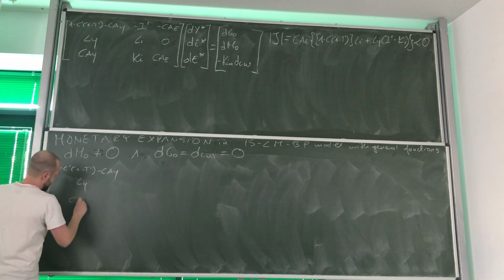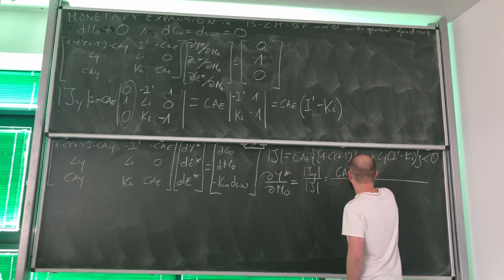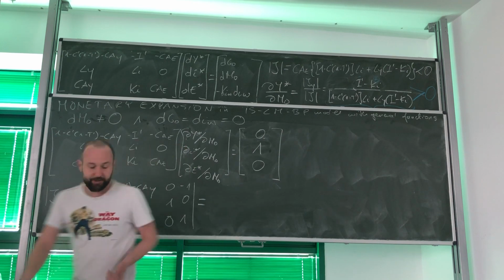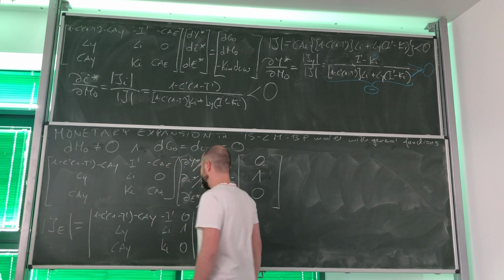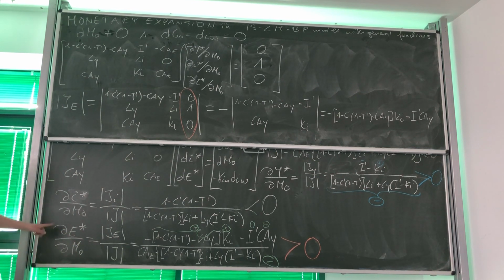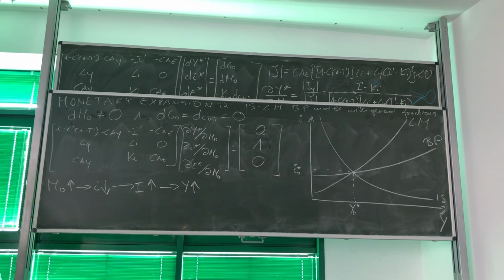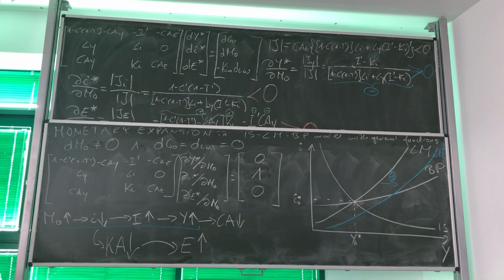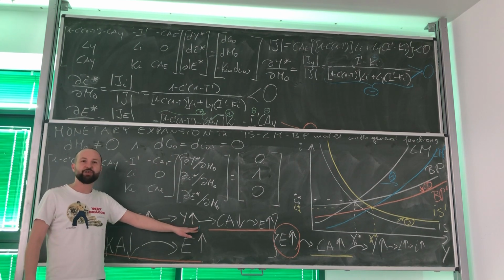31. IEA: IS-LM-BP with general functions - Monetary expansion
The video demonstrates the effects of monetary policy in IS-LM-BP model with general functions. The video demonstrates how to calculate comparative static derivatives of equilibrium level of: income, interest rate, and exchange rate with respect to money supply.